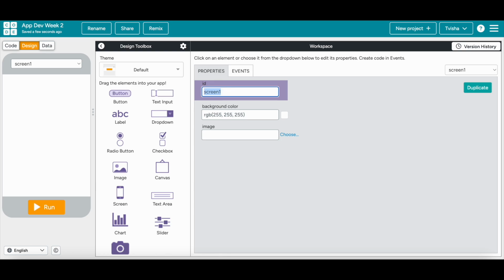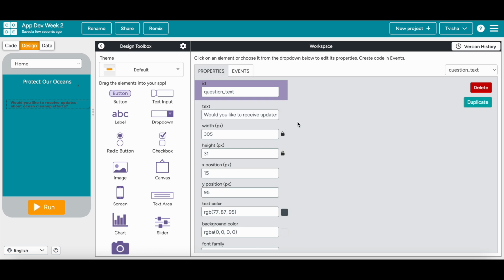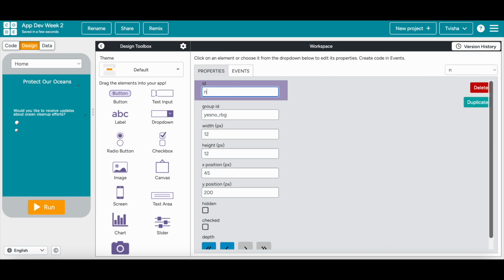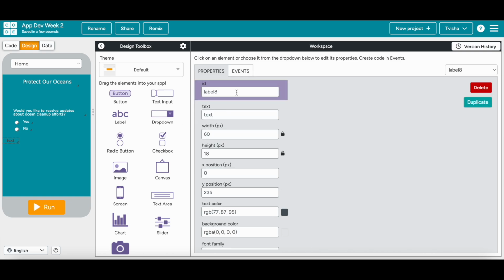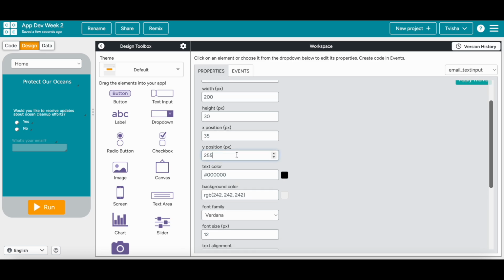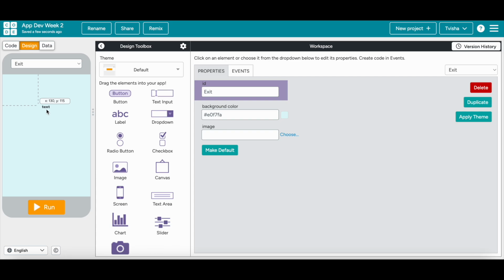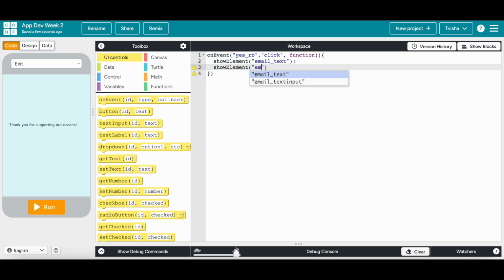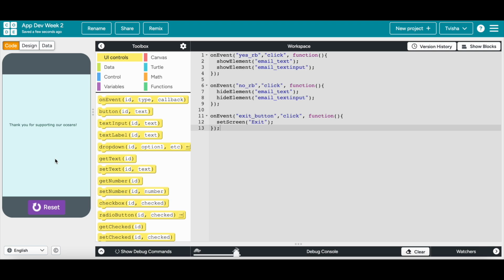Lesson 2 | App Development Beginner | Bit by Bit Coding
In this interactive lesson, students will create a simple, two-screen app in Code.org’s App Lab that raises awareness about ocean conservation. This project is an ideal starting point for beginners learning JavaScript while designing a clean and purposeful user interface.

With built-in interactivity using radio buttons and conditional visibility, students will explore how user input can influence what appears on screen.

What You’ll Learn:
-How to design a user-friendly app using App Lab
-How to use radio buttons to collect user preferences
-How to show or hide elements based on choices
-How to code screen transitions using setScreen()
-How to use onEvent() for button clicks and input behavior
-How to organize your UI with consistent naming conventions

Project Features Include:
-Home screen with a title, question, and radio button choices
-Dynamic email field that only appears when “Yes” is selected
-Exit button that navigates to a second screen
-Exit screen that thanks the user for their support
-Responsive, clean layout using CSS-style properties

Students will walk through each step with a live coach, building their confidence in coding fundamentals and interface design. The app’s theme—protecting our oceans—adds a meaningful purpose to the technical learning.

Tools Needed:
-A Code.org account
-Internet connection
-A curiosity for coding and care for the planet

Whether you're a student learning to code or an educator guiding your group, this project introduces core app development concepts in a hands-on, real-world way.